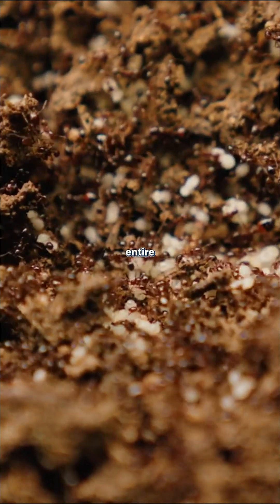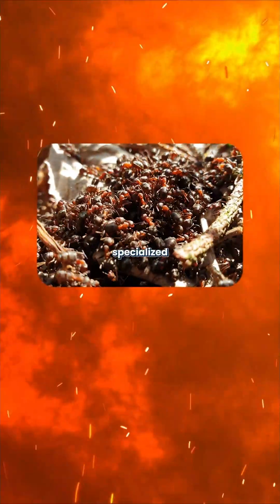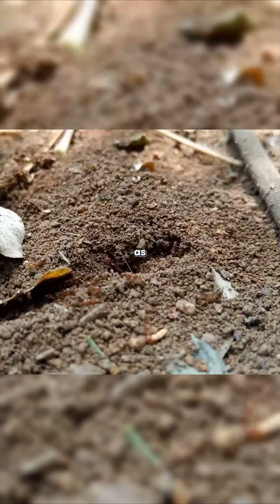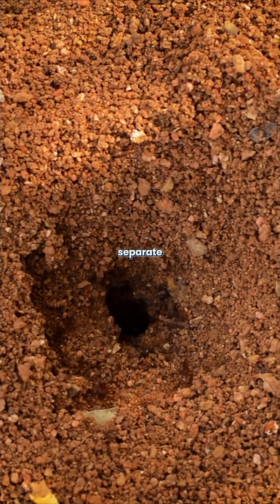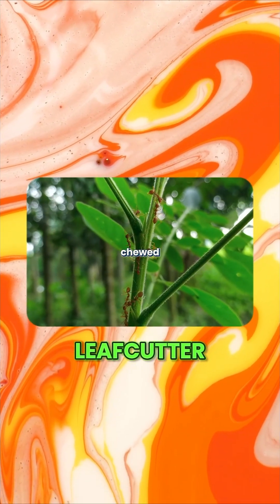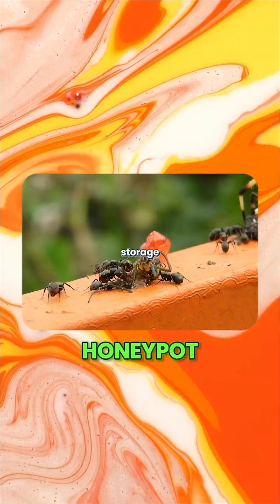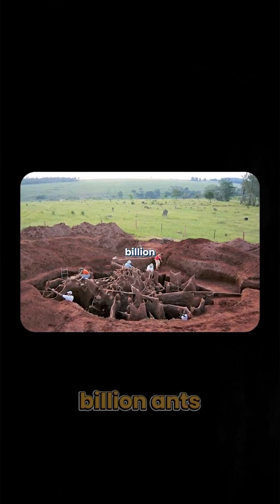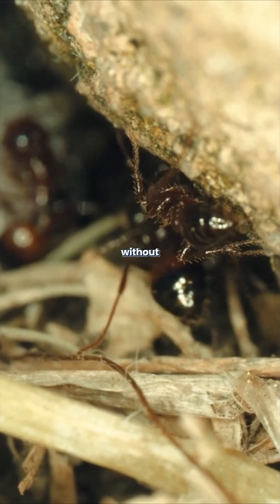Explore the HIDDEN Ant Cities Beneath Your Feet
Step into the hidden world of ant colonies - nature's most sophisticated architects! These tiny insects build underground cities with ventilation systems, garbage dumps, and even farms.